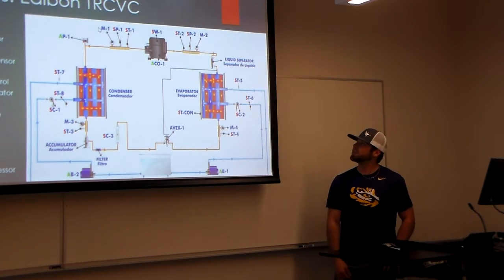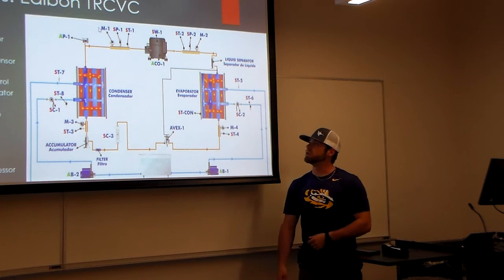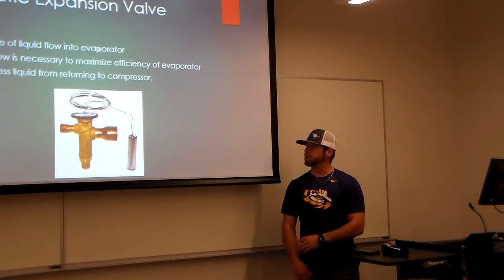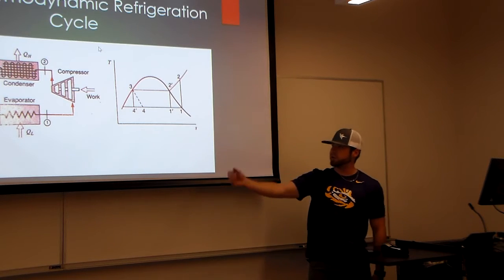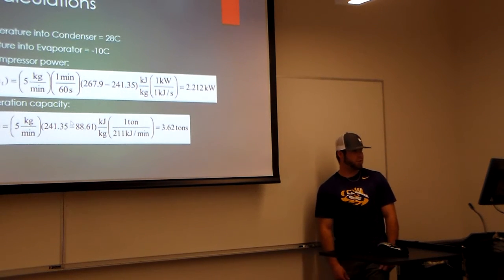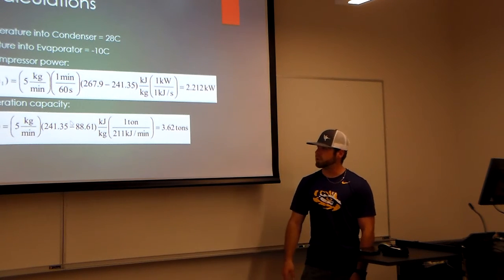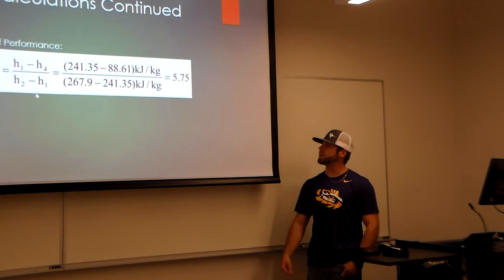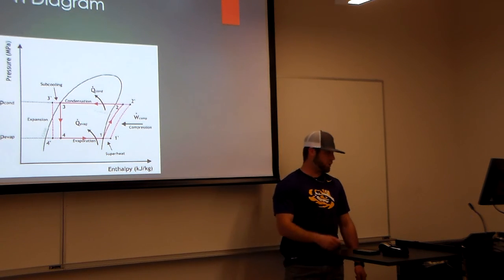ME 4611 Presentation by Alec Louque